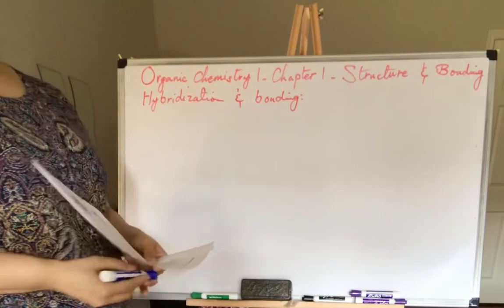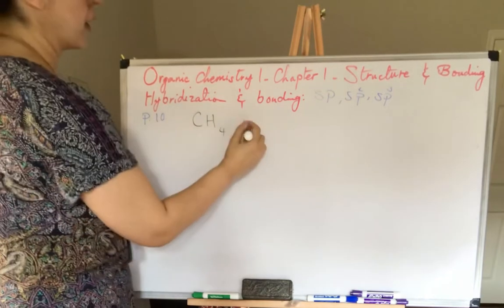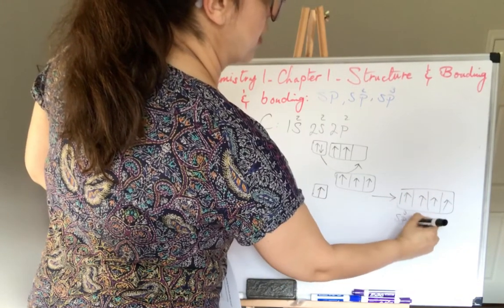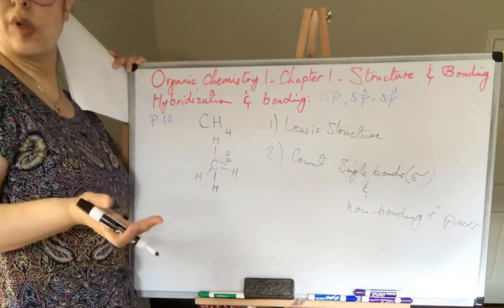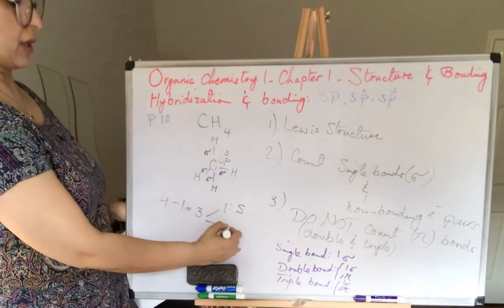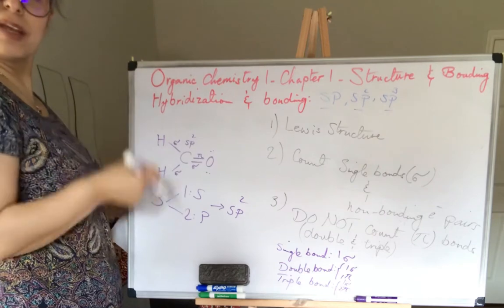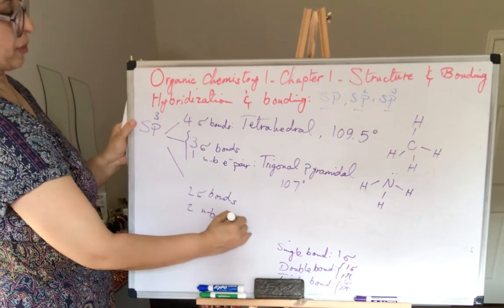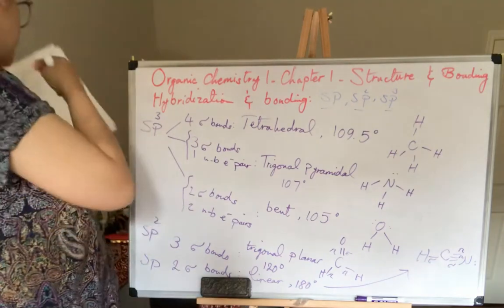Organic Chemistry 1, Chapter 1-2: Structure & Bonding